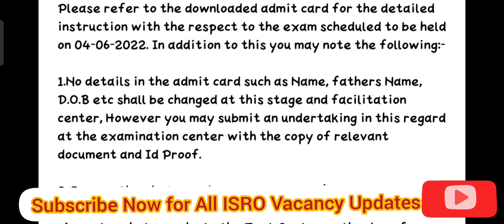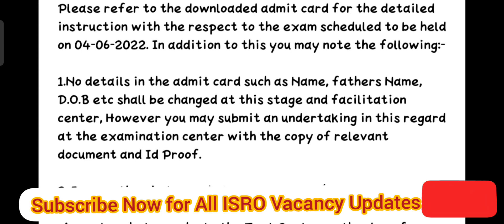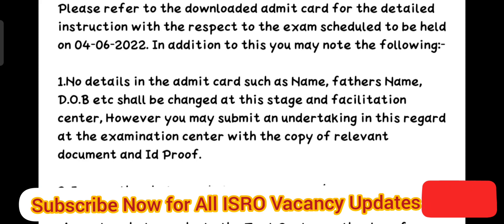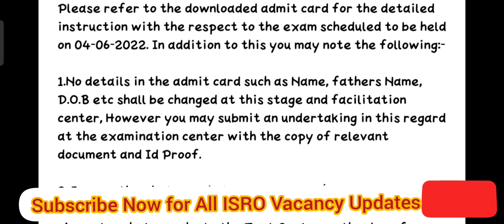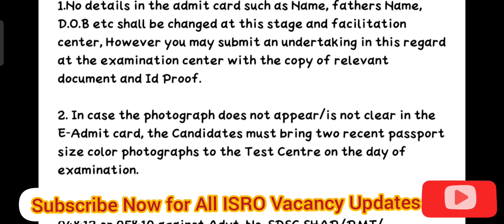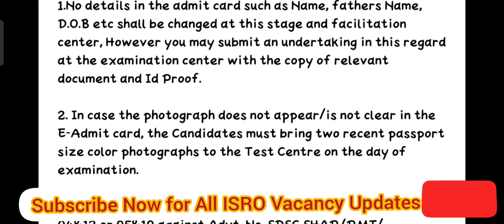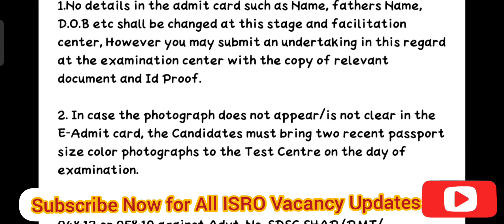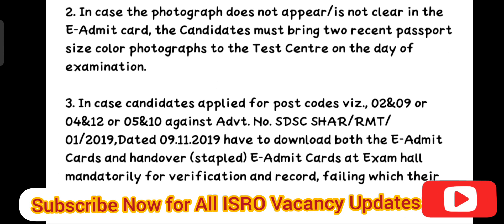ISRO SDSC Exam Update || Official Email by SDSC For Exam || Facilitation Center List [In English]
ISRO SDSC SHAR Exam New Update
इसरो ने ईमेल पर क्या भेजा ? Official Email by SDSC
Facilitation Center List
Important Instructions for Exam

Help & Support
👉ISRO SHAR Official Recruitment Gmail
👉SRE ONLINE HUB Official Gmail ID

👉Electronics Mechanic All Previous Year Papers

ISRO VSSC 2021 Previous Year Paper With Answer Key All trade all posts

●●●●|| ISRO PYP PDF ||●●●●
ISRO VSSC fireman Paper With Answer Key

   ●●●●|| PREVIOUS YEAR PAPER PDF ||●●●●

ISRO  VSSC Technician B Instrument Mechanic Previous Year Paper
MP Police Previous years Paper 2017  All 54 Shifts
ISRO Technician B Electrician Previous Year Paper ALL ISRO

●●●●|| Tags  ||●●●●

ISRO SHAR Exam Date ?

ISRO SDSC CANDIDIATE SHORTLISTED LIST

Always Work for give all genuine Updates to all our viewer's and subscribers.
Regards
SRE Online Hub